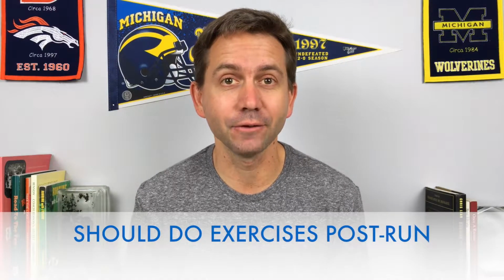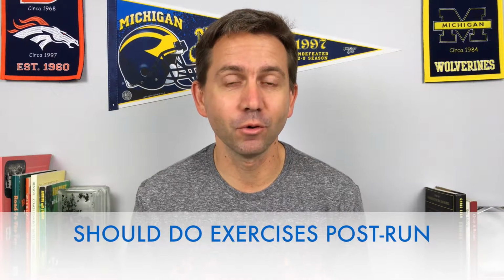Post-Long Run Exercises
After your long run, you need to do some exercises to make sure that you get your body in a good position to recover well.

In this video, I look at the goals your post-long run exercises are trying to accomplish and give some examples of exercises that would be great to add to your post-run routine.